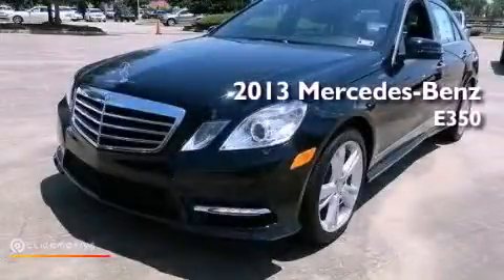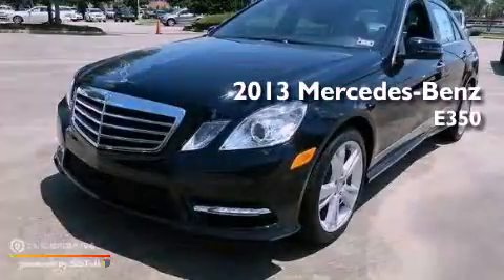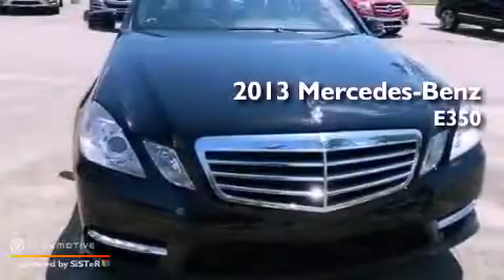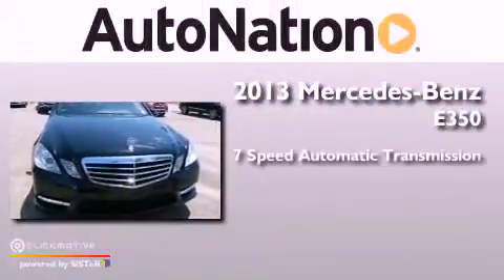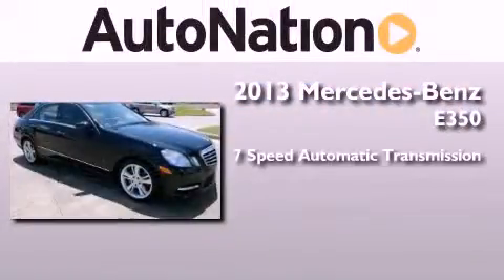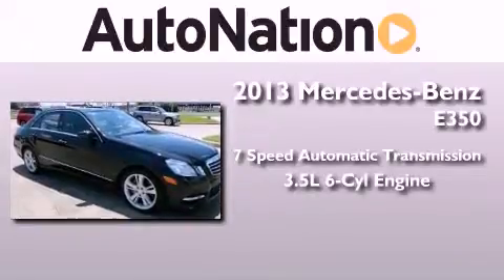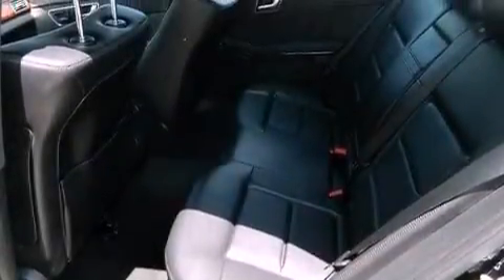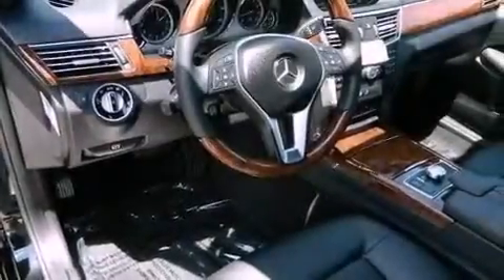2013 Mercedes-Benz E350 Sport Houston TX 77090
Year : 2013
 Make : Mercedes-Benz
 Model : E350
 Engine : Gas V6 3.5L/213
 Trans . : Automatic
 Exterior : Black
 Miles : 5
 Interior : BLACK